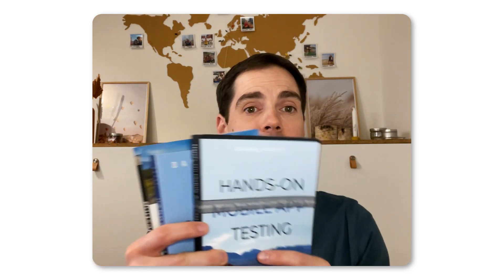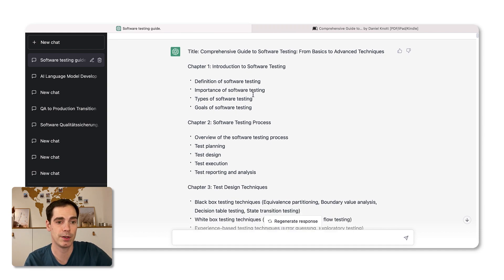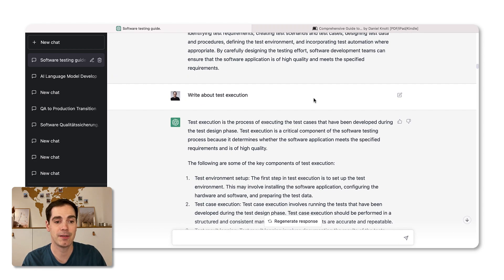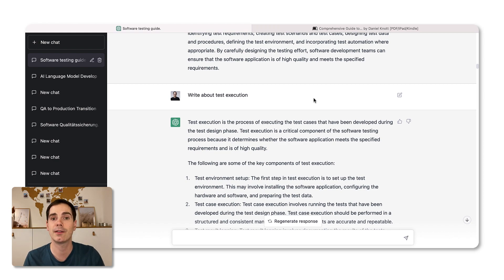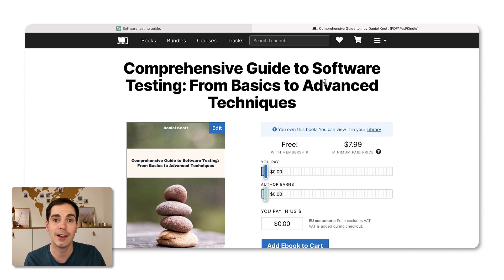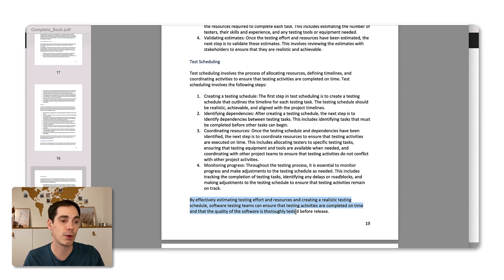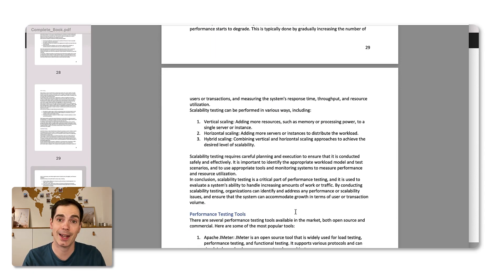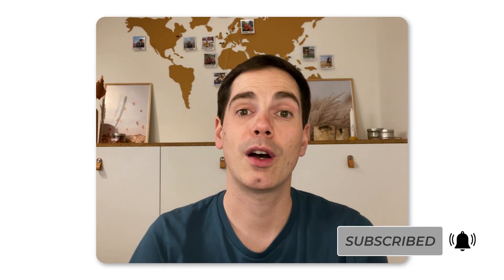I Generated A Software Testing Book With OpenAI 🤯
OpenAI and Chat-GPT are everywhere in 2023, from social media to the local news. It's crazy what you can do with AI and especially with the chat-gpt interface. In this video I am showing you how easy it is to generate a complete software testing book using the simple chat-gpt interface. It took me only a few hours to start a new book from scratch to get it published on leanpub 🤯.

This video should show you how easy it is these days to generate content on a specific topic. Watch the video to get an idea about the internal structure of the book and if the content is actually worth reading.

📚 My real written Book ☺️

👨🏽‍💻 Online course